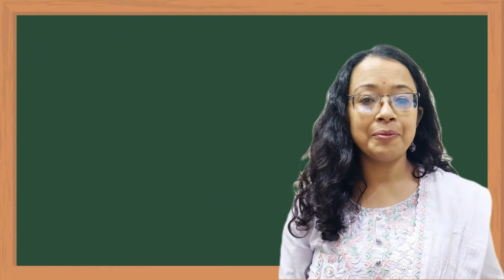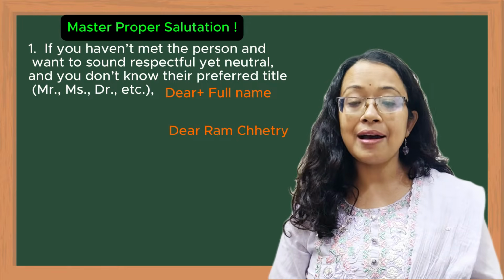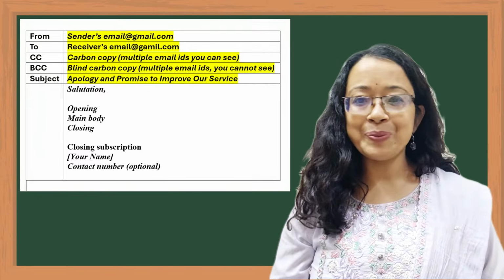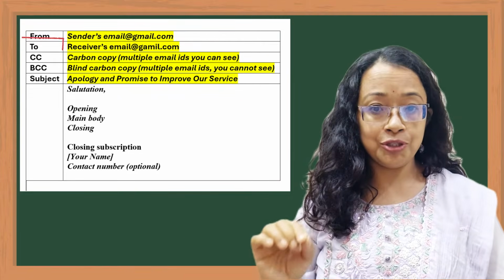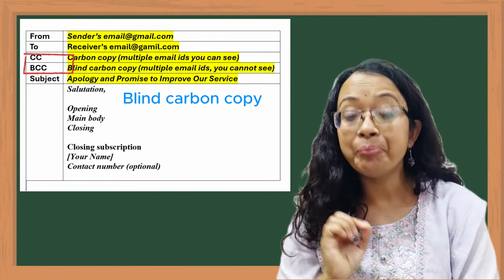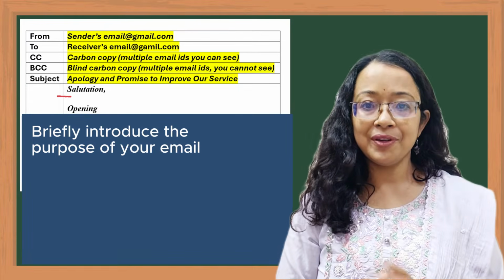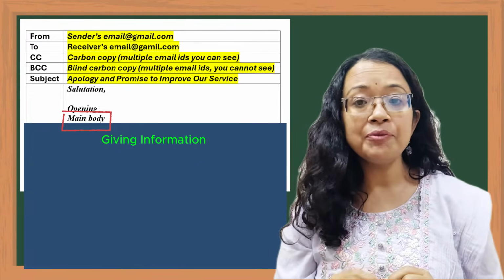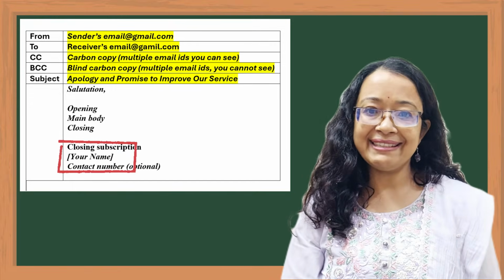Email Writing | Format | Tips and Tricks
Learn email writing with perfect format and most used common phrases and expressions in formal email writing in English. This video teaches email writing skills step by step in simple English especially for class 10, class 11 and class 12.
What’s covered:
 Complete email writing format for exam
 Sample answer from grade 10, unit 3, Writing I, Nepal
 Common and useful phrases and expressions for formal email writing
 Step-by-step explanation of CC and BCC meaning and use
 Tips to score full marks in your writing exam
 Best for:
• Students preparing for SEE, NEB, CBSE, or board exams
• Anyone learning English writing skills
• Teachers and learners of formal email writing
 Learn easily and improve your writing marks with Excel with Roma!